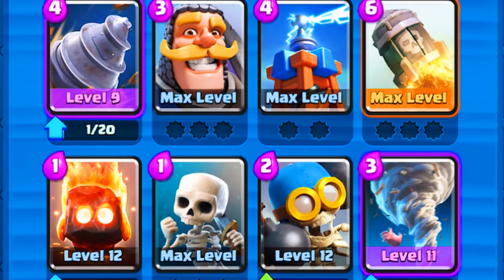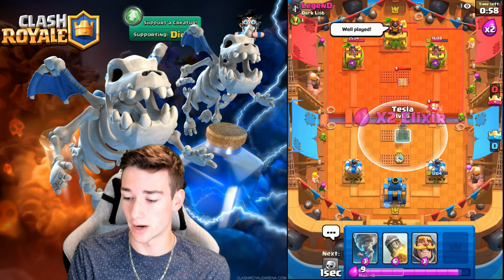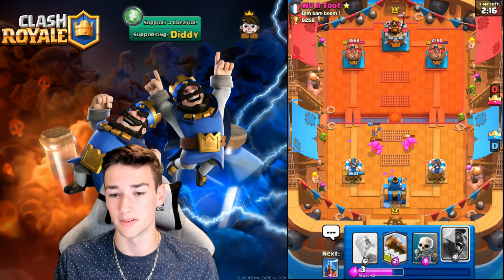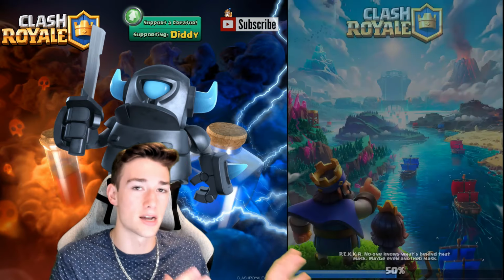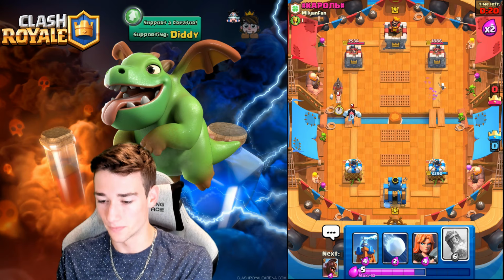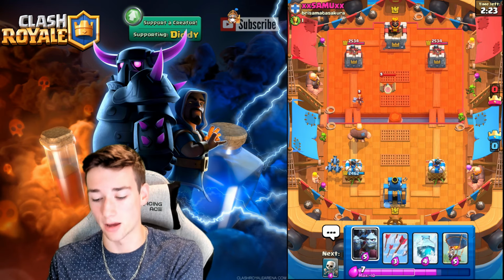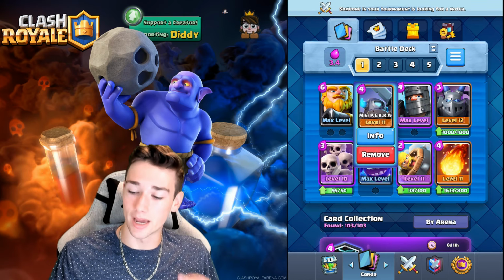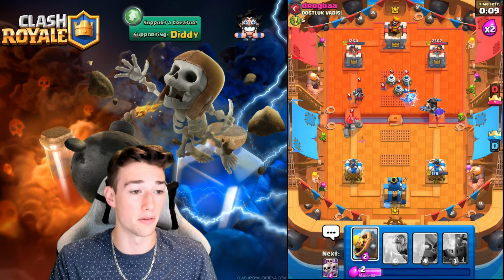TOP 5 UNKNOWN DECKS in CLASH ROYALE!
TOP 5 SECRET DECKS in Clash Royale! These are the Top 5 Best Decks in Clash Royale that are OFF META! I really hope you guys enjoy this video!